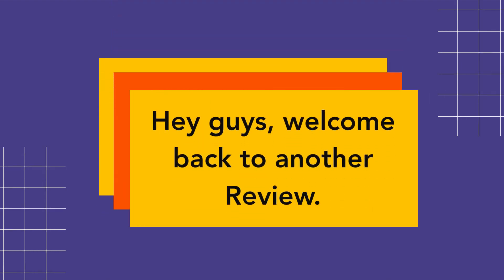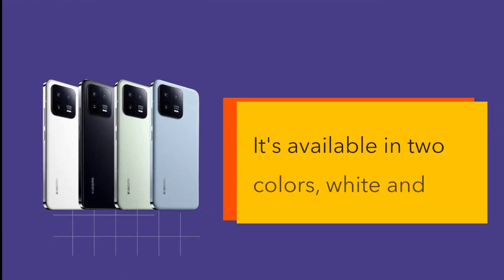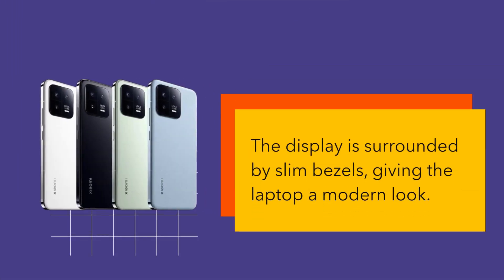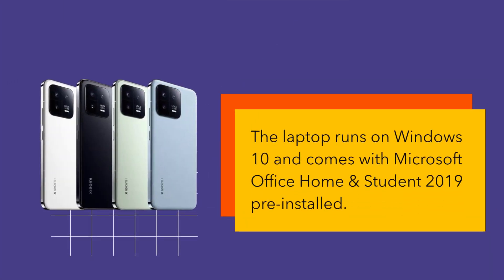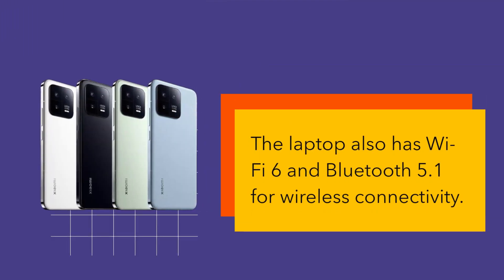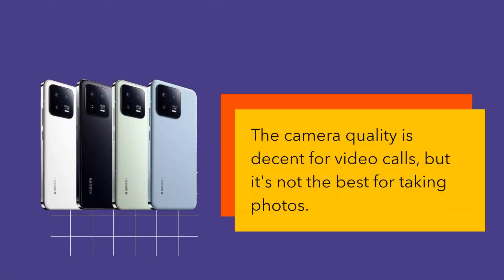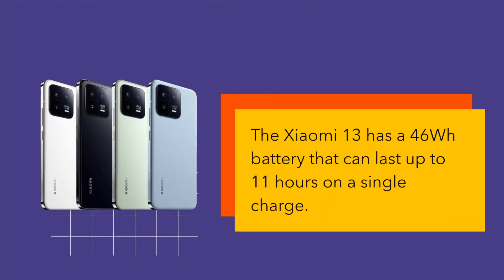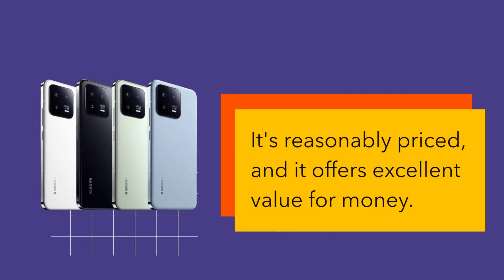Xiaomi 13: The ultimate budget laptop?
Amazon Product Name : Xiaomi 13

The Xiaomi 13 is a compact and powerful laptop that packs a punch with its 11th generation Intel Core processors and integrated Iris Xe graphics. With a sleek design and lightweight build, this laptop is perfect for on-the-go productivity and entertainment. Check out our review to see if the Xiaomi 13 is the right choice for you.